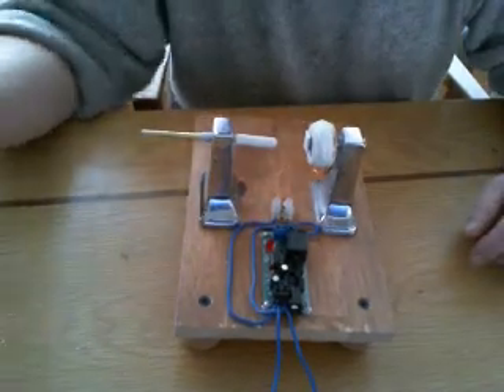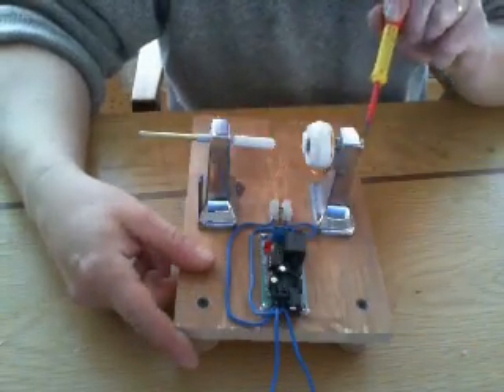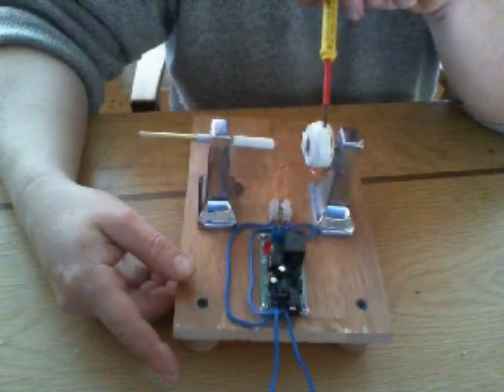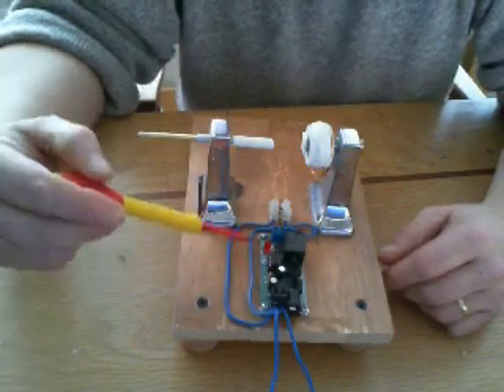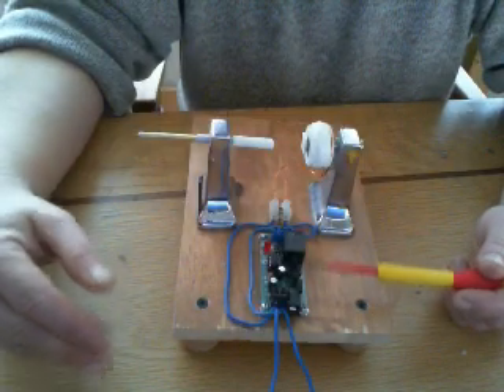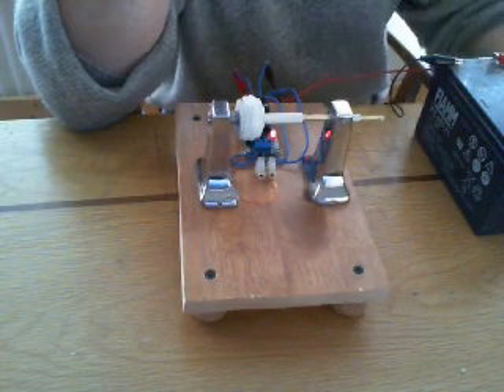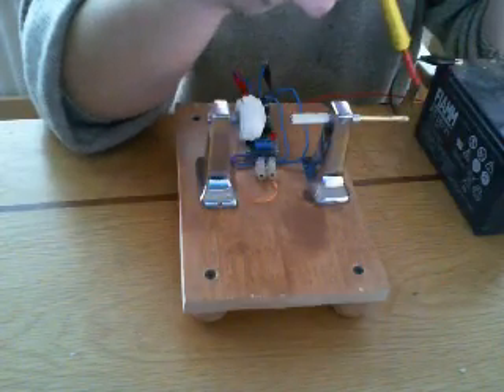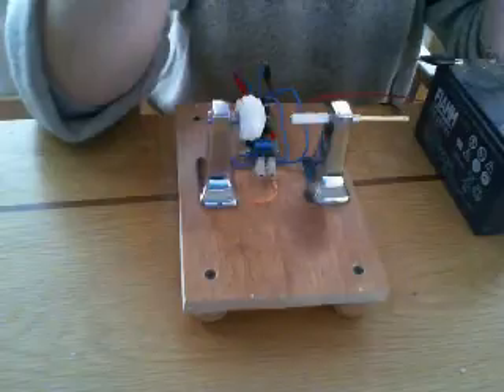Gap Motor Replication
This is a replication of Art Porters Gap Motor. I have done a mini version as Art's prototype is pretty expensive for garden shed tinkerers to play around with. So, hopefully this is a cheaper and easier version to build that will let me experiment with it at a much lower cost.